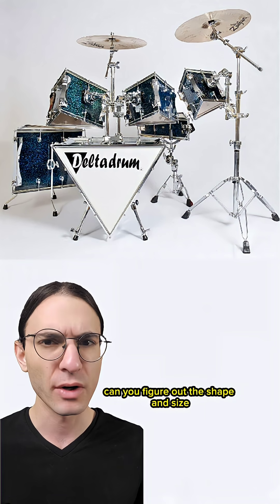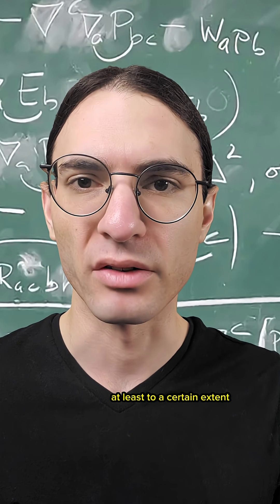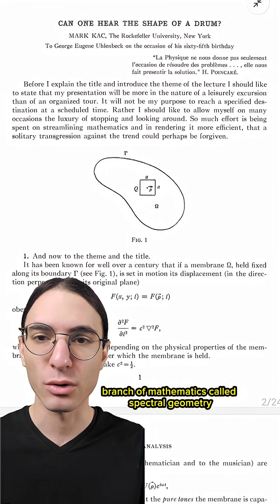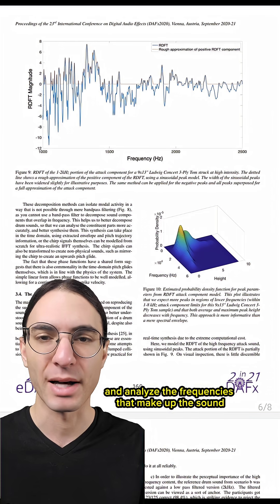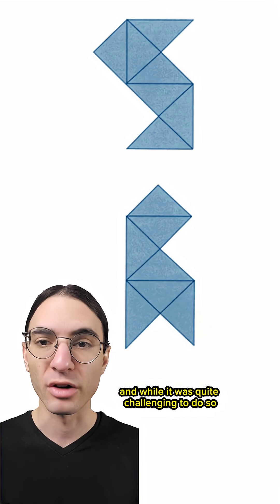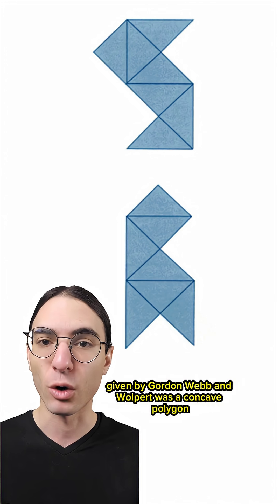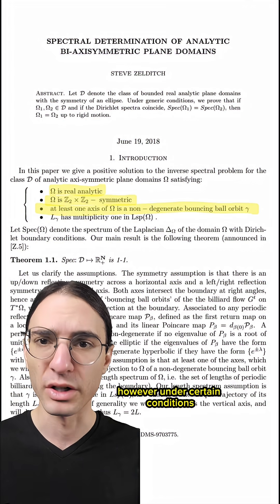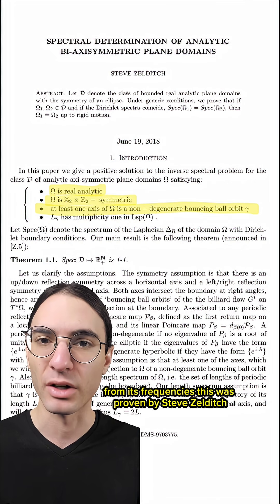Hearing the shape of a drum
By the way, there is a formula for the area or "size" of a drum given it's frequencies, and it is basically what you might expect: the bigger the drum, the more options it has for ways to vibrate. The formula captures that idea.